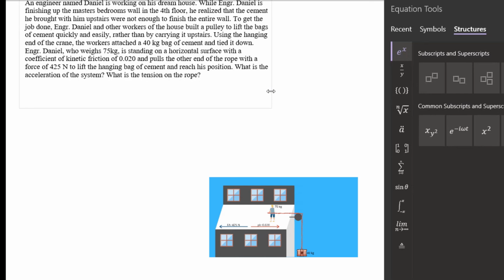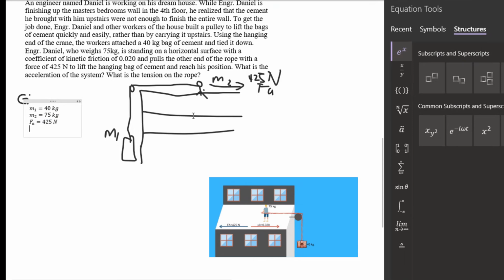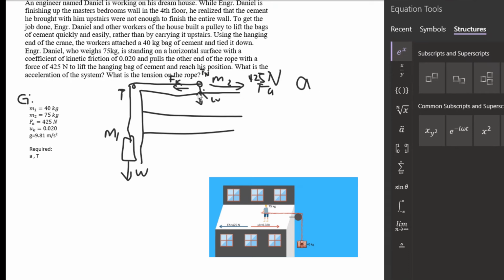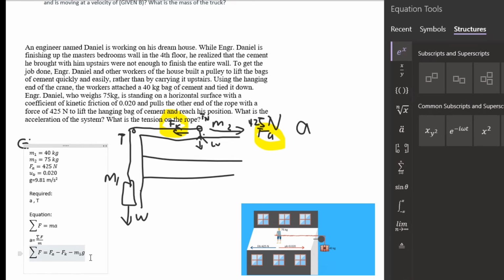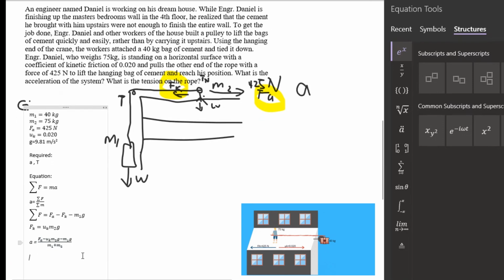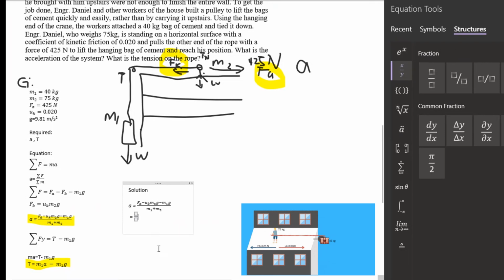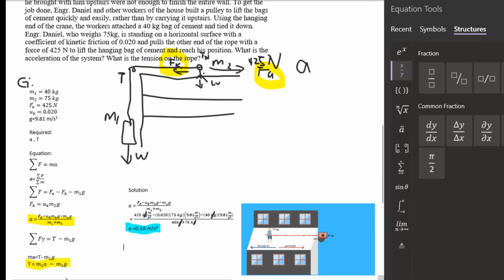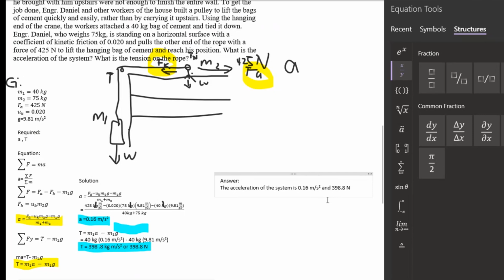Problem #2, Physics PETA 3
An engineer named Daniel is working on his dream house. While Engr. Daniel is finishing up the masters bedrooms wall in the 4th floor, he realized that the cement he brought with him upstairs were not enough to finish the entire wall. To get the job done, Engr. Daniel and other workers of the house built a pulley to lift the bags of cement quickly and easily, rather than by carrying it upstairs. Using the hanging end of the crane, the workers attached a 40 kg bag of cement and tied it down. Engr. Daniel, who weighs 75kg, is standing on a horizontal surface with a coefficient of kinetic friction of 0.020 and pulls the other end of the rope with a force of 425 N to lift the hanging bag of cement and reach his position. What is the acceleration of the system? What is the tension on the rope?